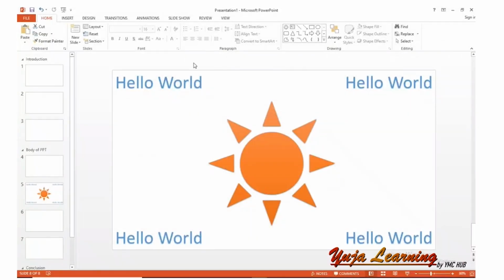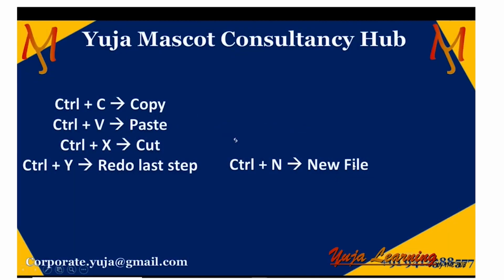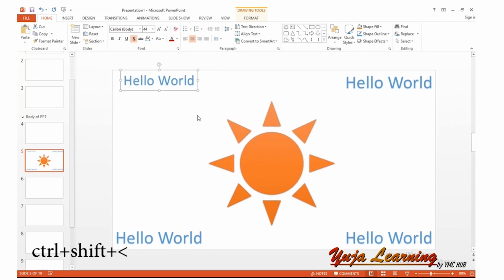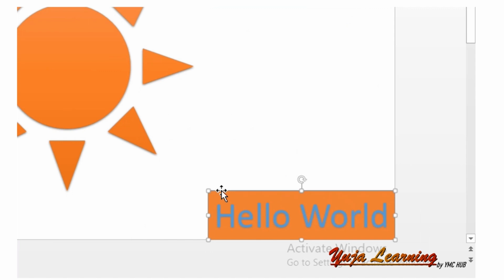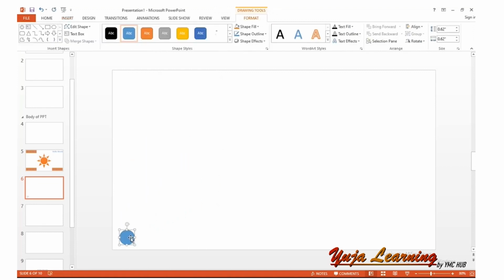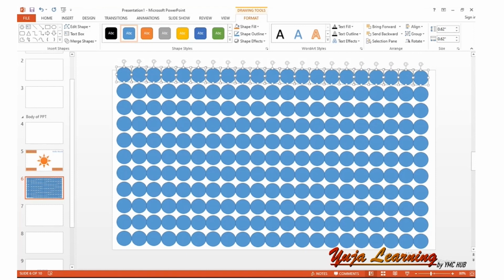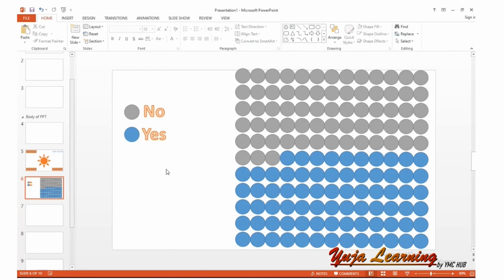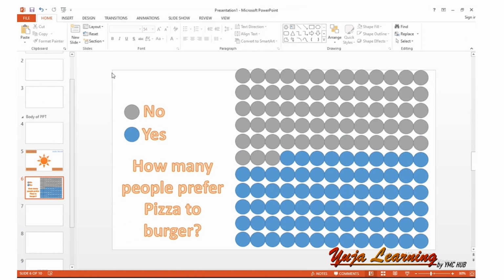Master PowerPoint Shortcuts in 10 Minutes 🚀 | Save Hours Every Day!”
PowerPoint Tutorial - MS PowerPoint Shortcut Keys
For All Competitive Exams and Interviews - MS Powerpoint A to Z Shortcut Keys | YMC HUB

In this video, we've prepared a special treat for you - a set of Multiple Choice Questions (MCQs) that will test your knowledge of MS PowerPoint shortcut keys.

Whether you're a student preparing for a competitive exam, a professional aiming for that dream job, or just someone who wants to boost their tech-savvy skills, this video is tailor-made for you!

In this video, we will discuss all Microsoft PowerPoint Shortcut Keys and their usage including:

📌 Ctrl + (A - Z)
📌 Ctrl + (F1 - F12)
📌 Ctrl + Shift + (A - Z)
📌 Ctrl + Shift + (F1 - F12)
📌 Ctrl + Alt + (A - Z)
📌 Shift + (F1 - F12)
📌 Shift + Alt + (A - Z)
📌 Alt + (F1 - F12)
📌 Alt + (A - Z)
📌 Keyword Shortcuts - F1 – F12

Don't miss out on this opportunity to boost your productivity and stand out from the crowd.

PowerPoint proficiency is a skill that's highly sought after in today's competitive job market.

🚀 Whether you're a beginner or a seasoned PowerPoint user, this tutorial will equip you with all the essentials you need to become a PowerPoint animation pro.